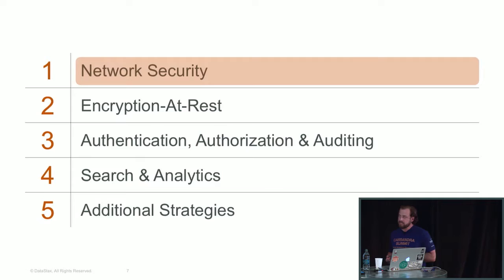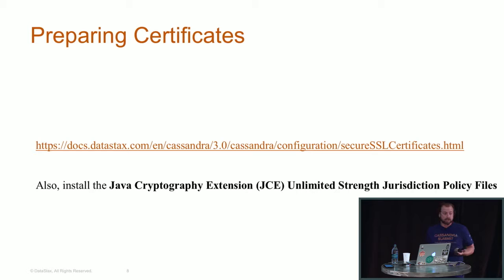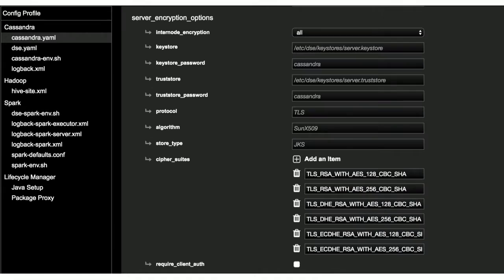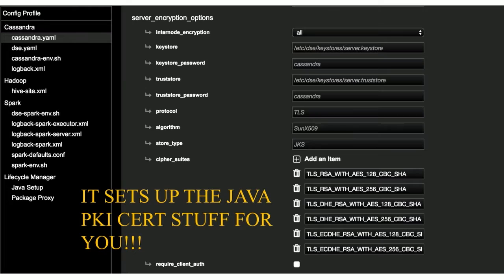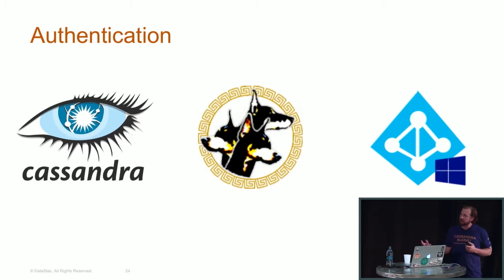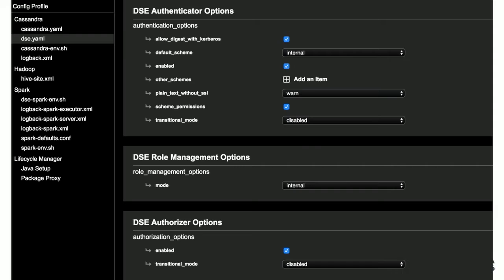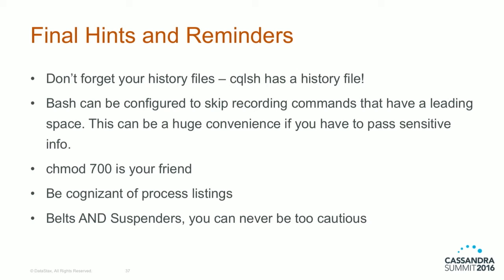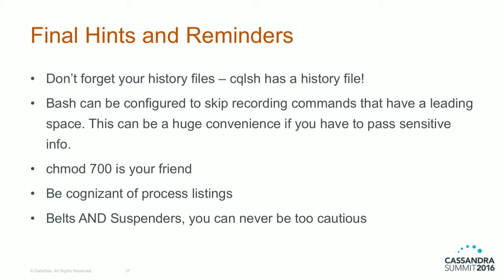DataStax | Best Practices for Securing DataStax Enterprise (Matt Kennedy) | Cassandra Summit 2016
Slides | This talk will review the advanced security features in DataStax Enterprise and discuss best practices for secure deployments. In particular, topics reviewed will cover: Authentication with Kerberos & LDAP/Active Directory, Role-based Authorization and LDAP role assignment, Auditing, Securing network communication, Encrypting data files and using the Key-Management Interoperability Protocol (KMIP) for secure off-host key management. The talk will also suggest strategies for addressing security needs not met directly by the built-in features of the database such as how to address applications that require Attribute Based Access Control (ABAC).

Matt Kennedy Sr. Product Manager, DataStax

Matt Kennedy works at DataStax as the product manager for DataStax Enterprise Core. Matt has been a Cassandra user and occasional contributor since version 0.7 and was named a Cassandra MVP in 2013 shortly before joining DataStax. Unlike Cassandra, Matt is not partition tolerant.